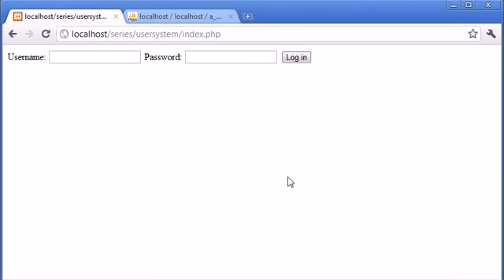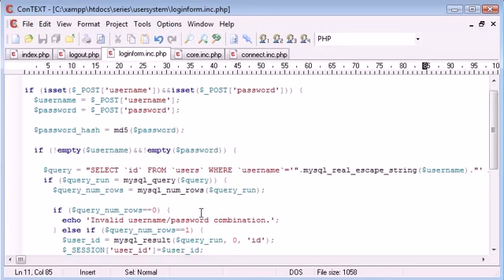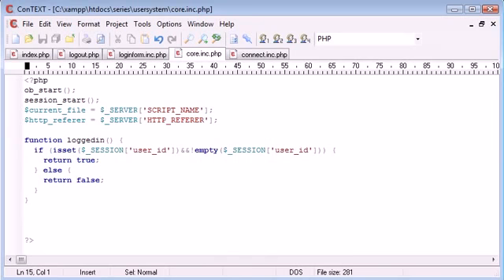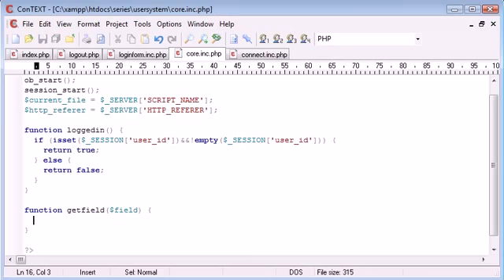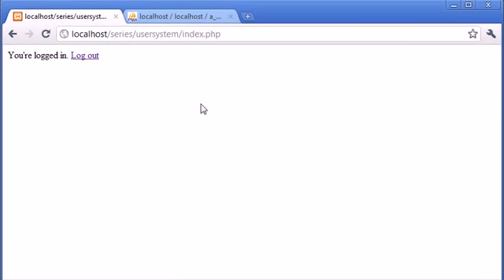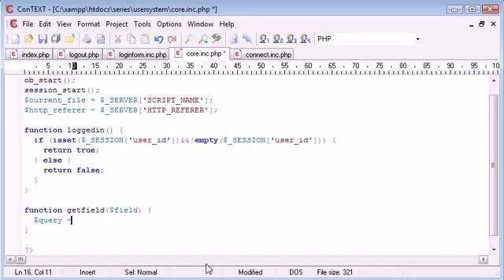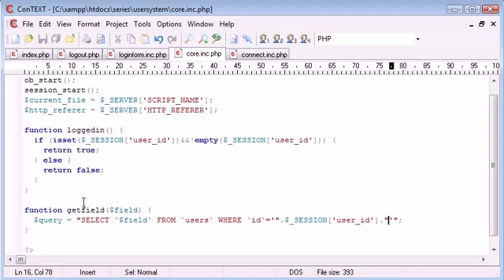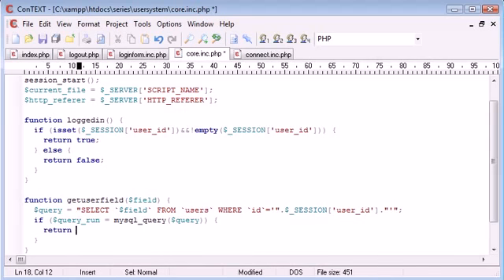Beginner PHP Tutorial 141 Getting User Data Part 1